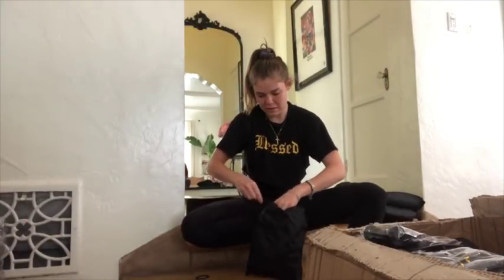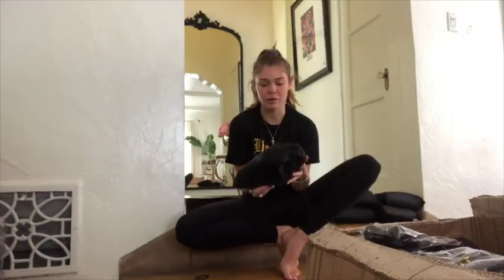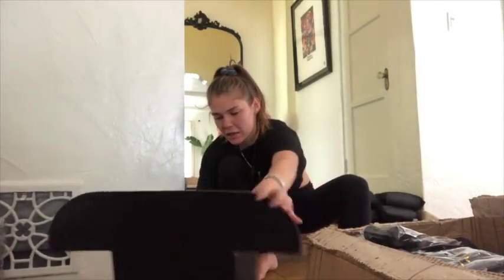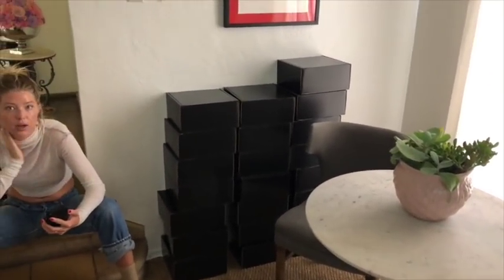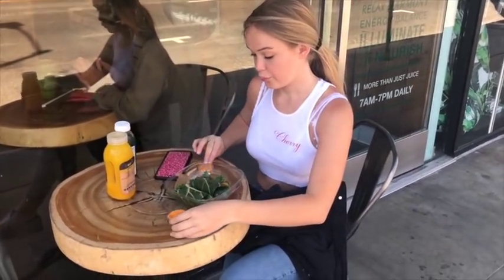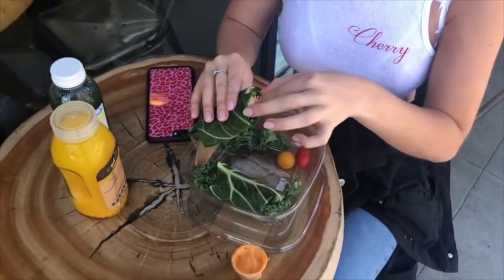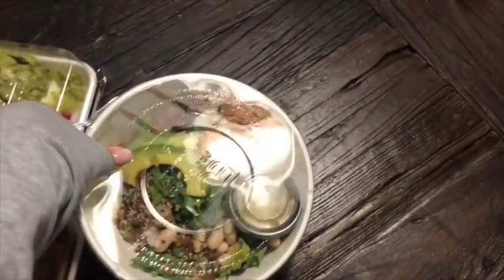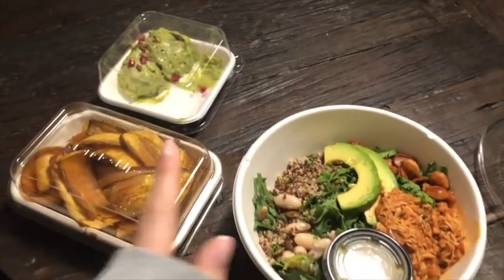How to be runway ready in 5 days P4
One day until Faith's reveal on the runway!